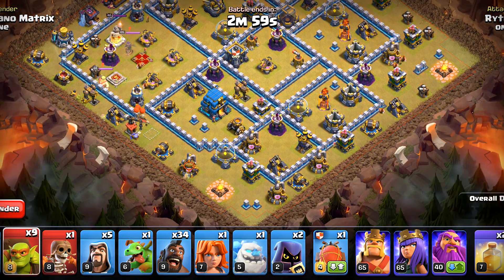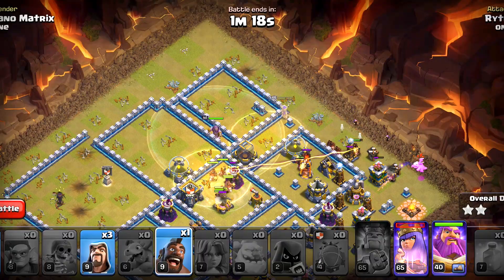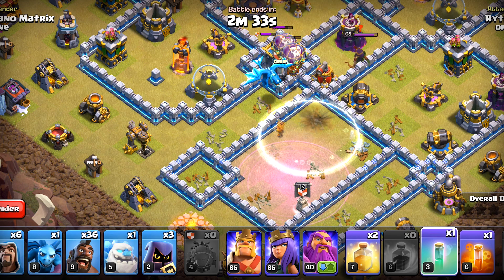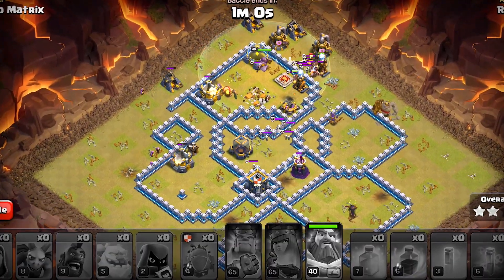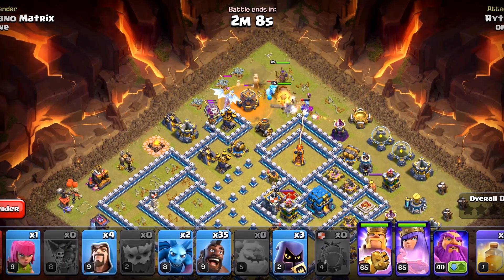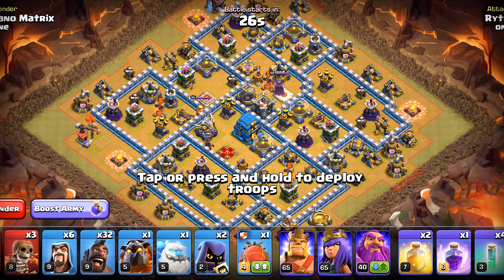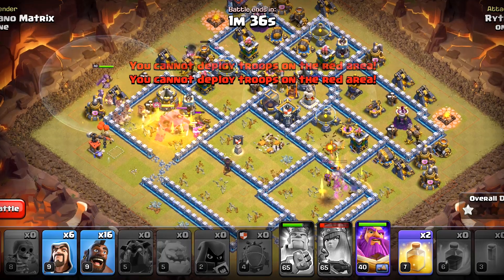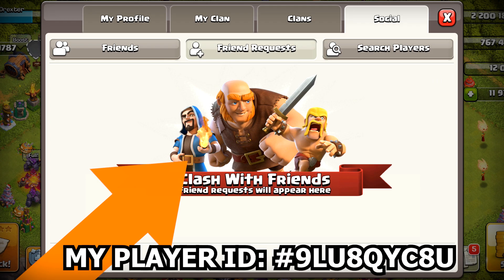Th12 Blizzard Hog Riders Attack Strategy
In this video, I'll you the Best Town Hall 12 Blizzard Attack using Hog Riders. The TH12 Blizzard Hog Rider attack is one of the most effective strategies in Clash of Clans, and I'll demonstrate why th12 blizzard hogs works in this video. Th12 blizzard mass hogs is an easy strategy that can be broken down into steps let's go through these steps of executing this th12 attack strategy including the deployment of, blizzard in th12 and the strategic use of hog attack after that. You can also do this as th12 queen charge hogs but we will be sticking to th12 mass hog attack in this video.

Whether you're a seasoned player or just starting out th12 hog attack strategy is going to help you crush your opponents in Clash of Clans. So if you're looking for the ultimate th12 hogs attack strategy, look no further than the TH12 Blizzard Hog Rider attack.

Timestamps
0:00 Intro
0:02 Attack 1
2:16 Attack 2
4:32 Attack 3
6:33 Attack 4